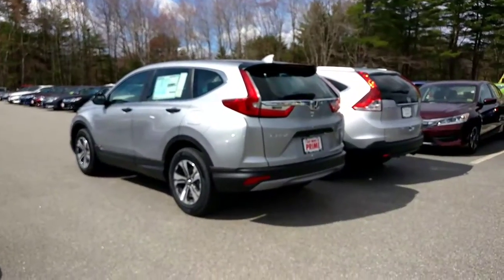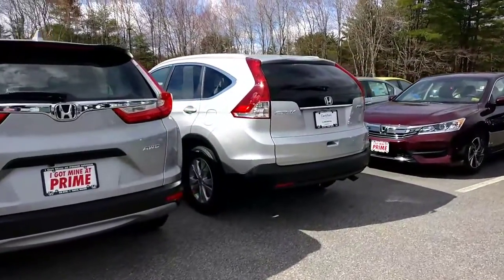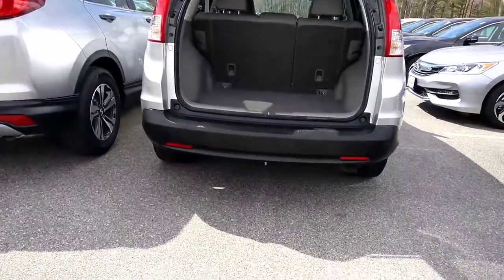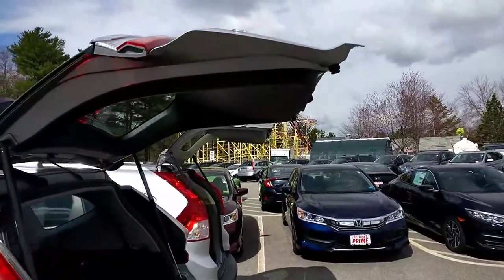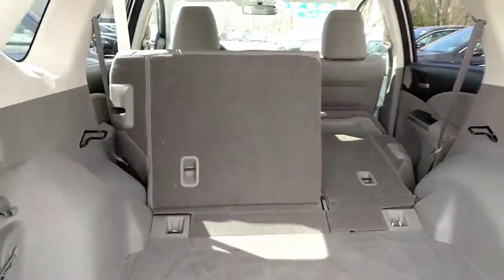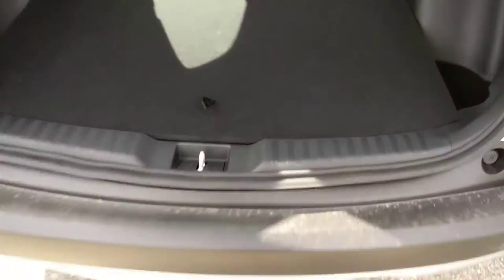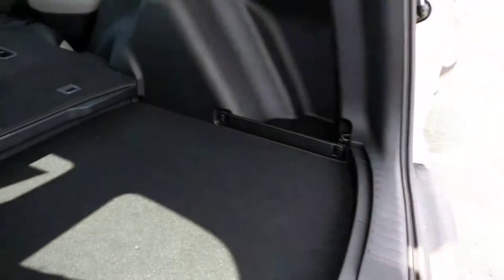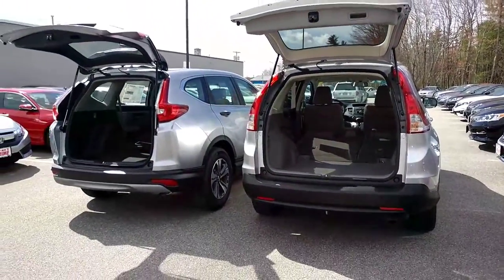2017 Honda CR-V - Cargo area comparison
Although the previous generation CR-V (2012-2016) has plenty of cargo space: 37.2 ft³, 70.9 ft³ with seats folded down, the new 2017 (and later) has a bit more: 39.2 ft³, 75.8 ft³ with seats folded down.